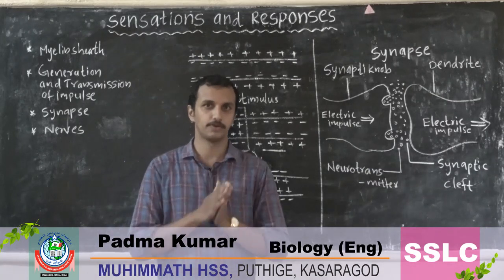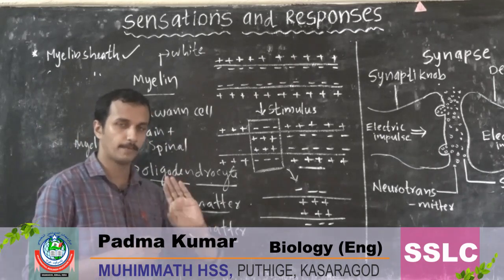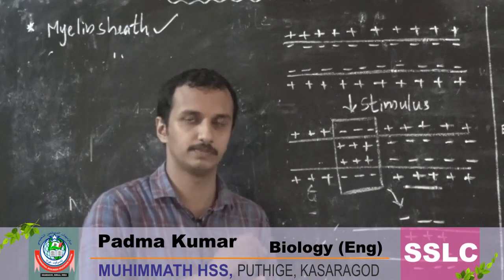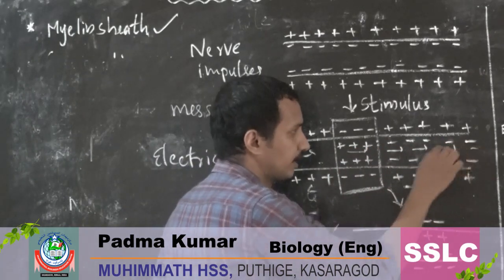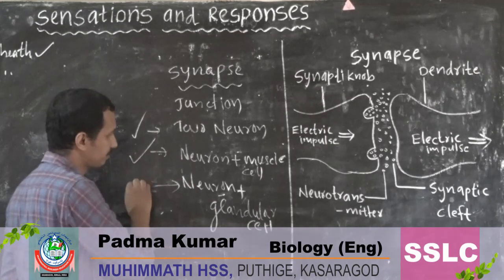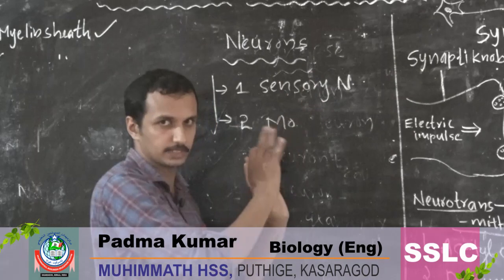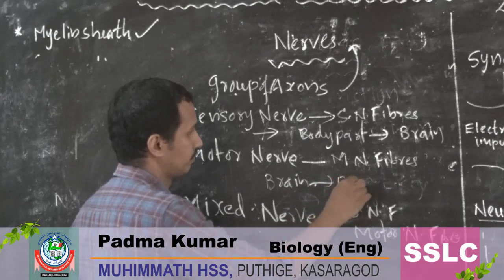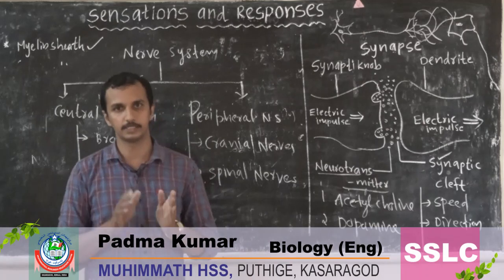SSLC Biology Eng Chapter 1 Class 2